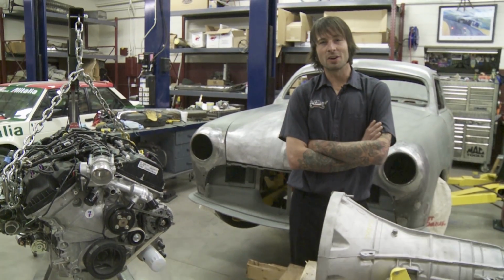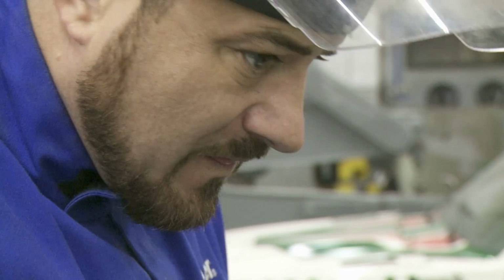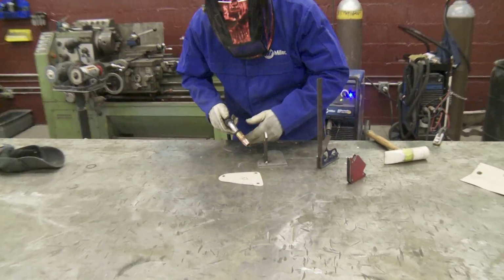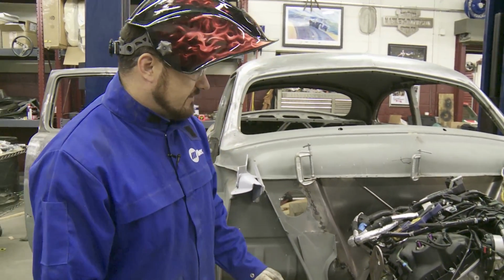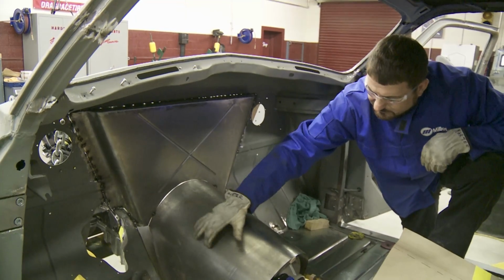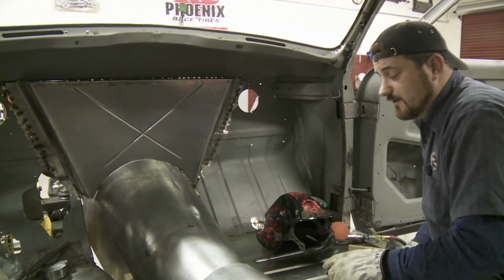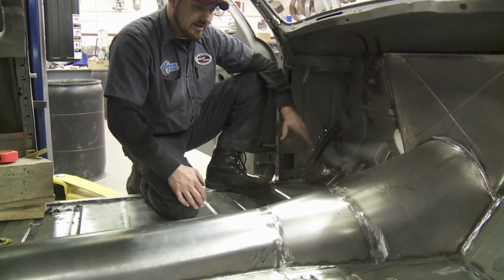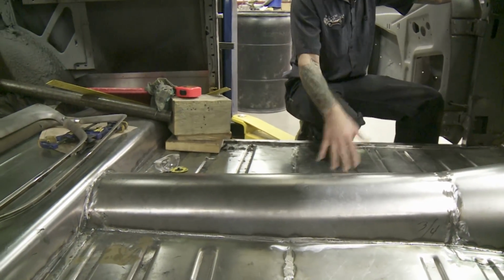2013 Street Rodder Road Tour 1951 Ford Drivetrain Installation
Street Rodder Magazine taps Honest Charley Garage to build their flagship car for the 2013 Street Rodder Road Tour. The toughest part of the build so far kicks the guys in the stomach. The high-tech Ford EcoBoost® twin turbo V6 and monster 6-Speed SelectShift Automatic® Transmission have to be shoe-horned into the old shoebox. Easier said, than done. EcoBoost generates 90 percent of its amazing 420 lb.-ft. of torque from 1,700 to 5,000 rpm, so this install has to be strong in addition to making it all fit in limited space of a 60 year old car.

Follow Honest Charley on Facebook
Speed Shop